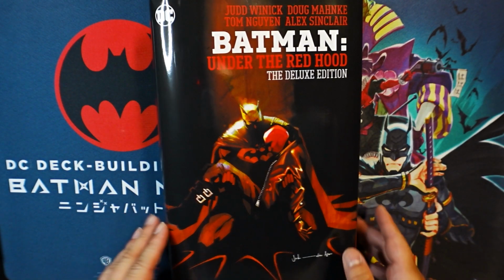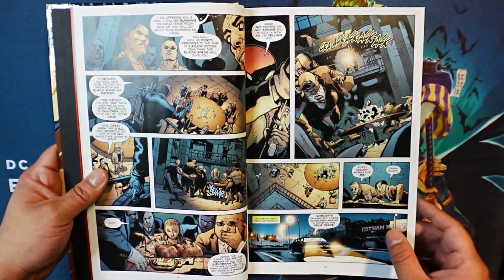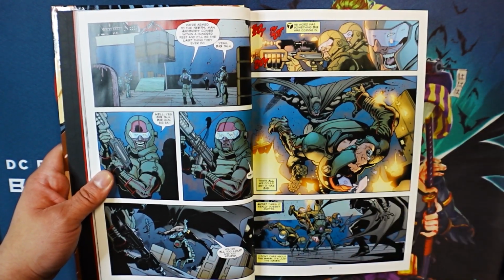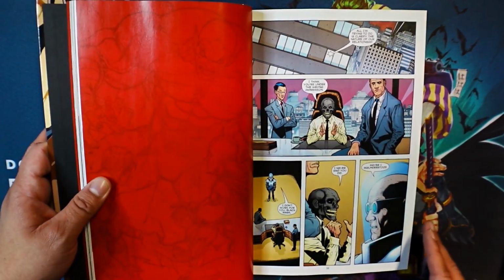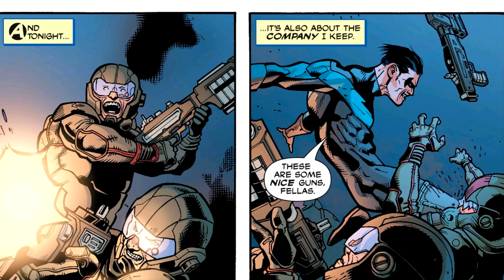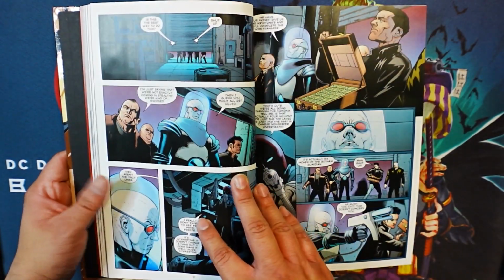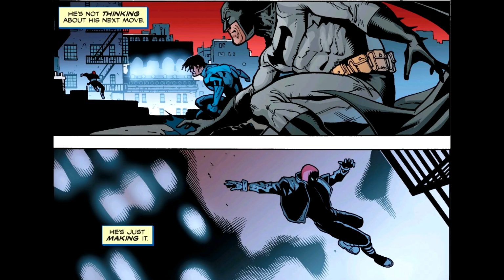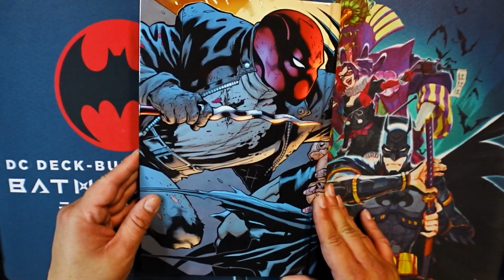Batman: Under the Red Hood DLX HC | Overview | MandoAllDay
In this video, we’ll be looking at DC Comics: Batman: Under the Red Hood DLX HC